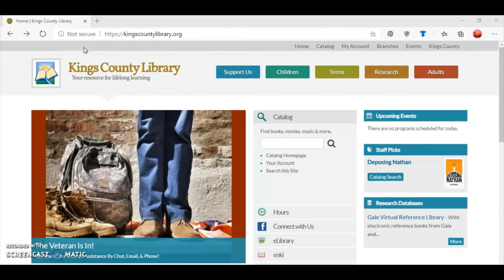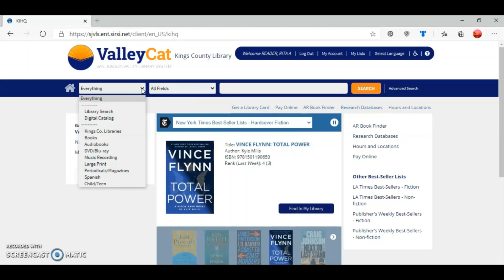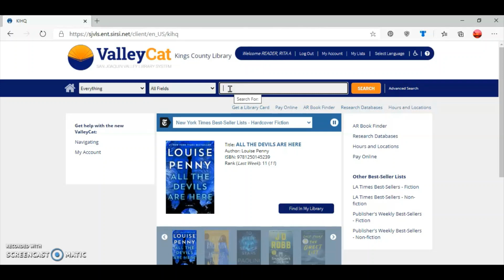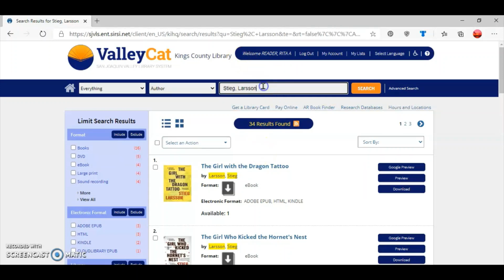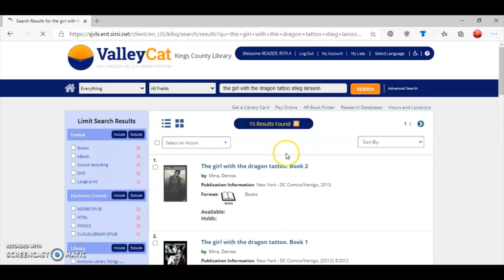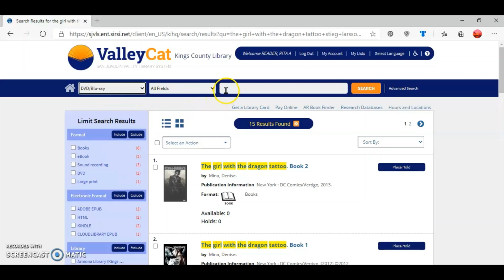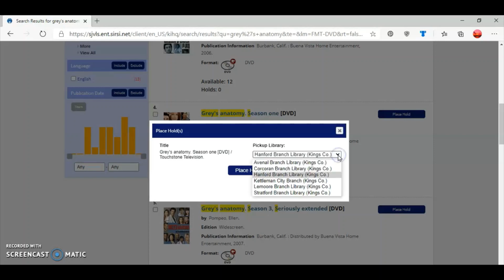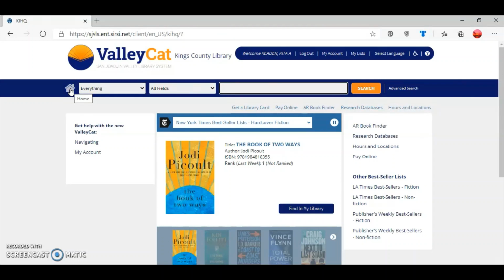Searching For Library Materials Using ValleyCat Website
Check out this tutorial to learn how to search for library materials online using our library ValleyCat website!